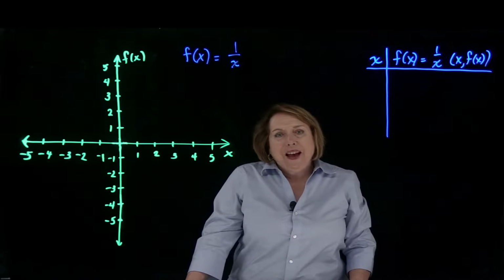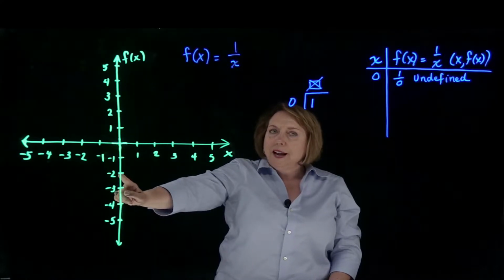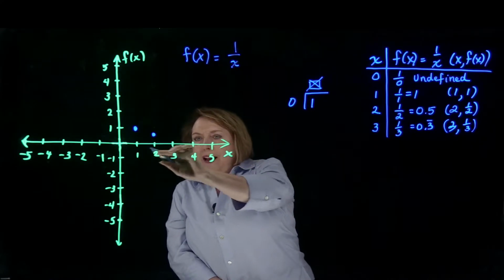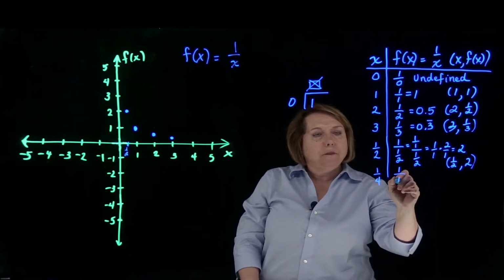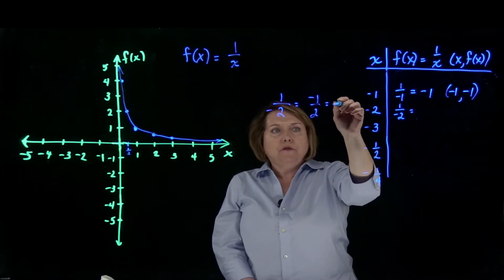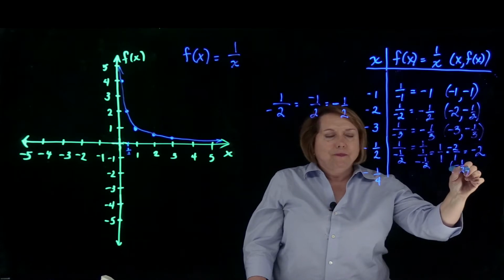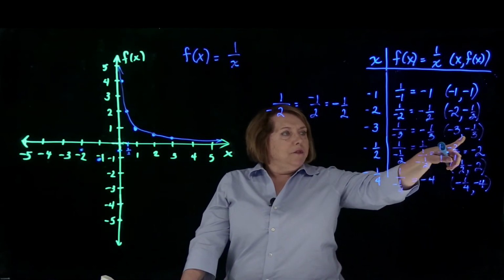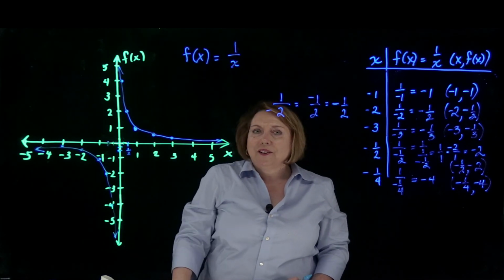6. Graphing Reciprocal Functions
Victoria Dominguez demonstrates how to graph reciprocal functions.